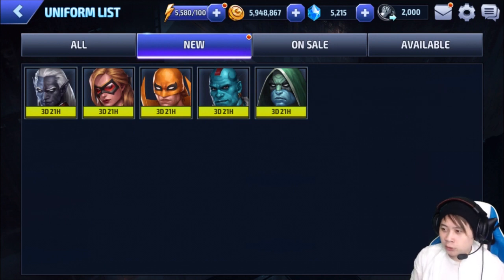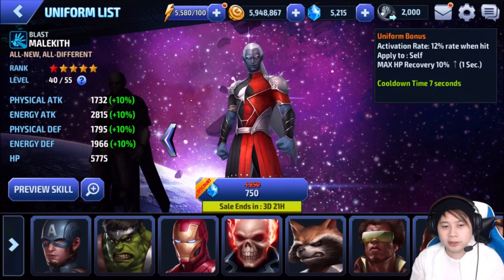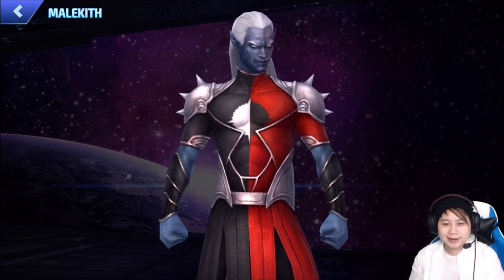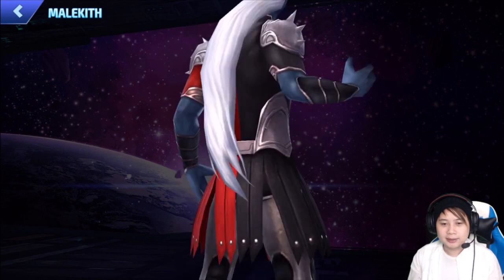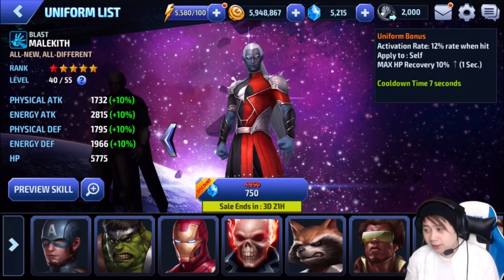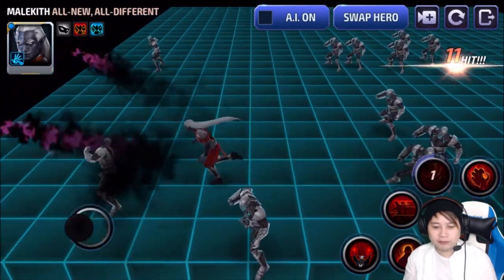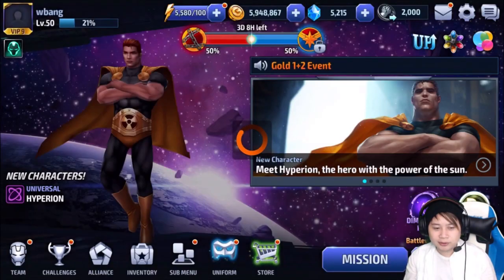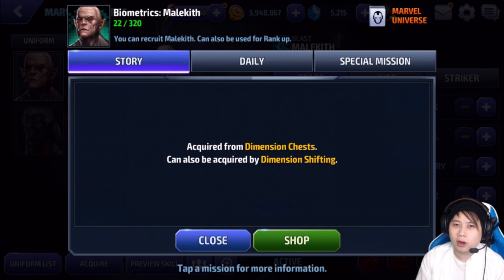All-New, All-Different Malekith Gameplay | Marvel: Future Fight